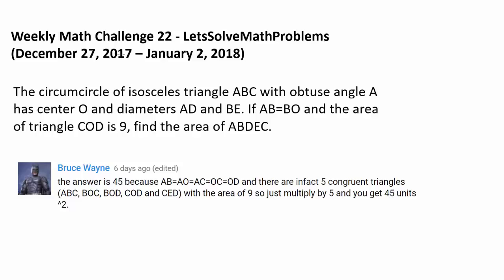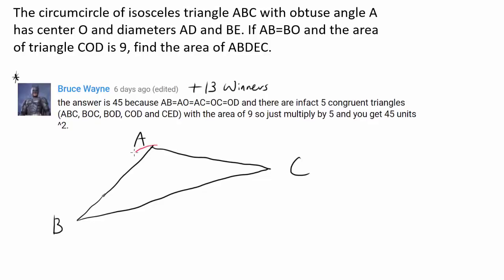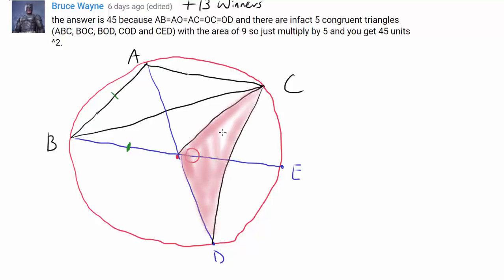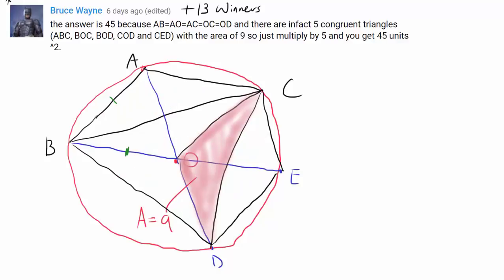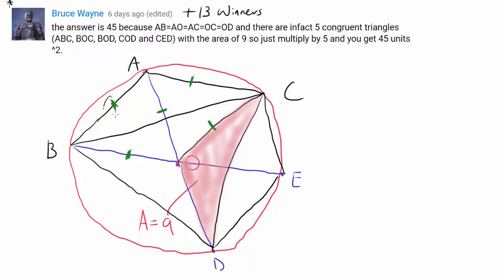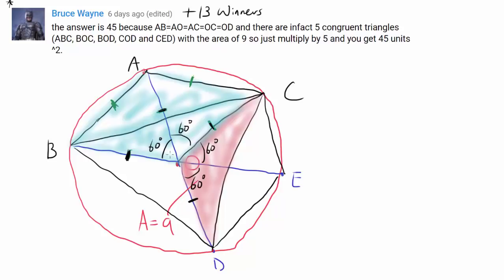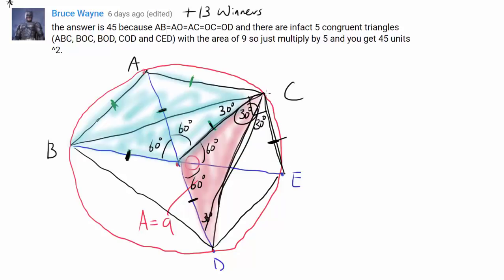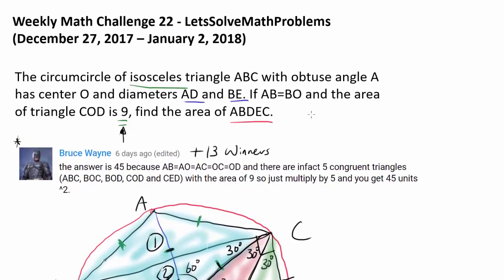Solution: Weekly Math Challenge 22 (January 3, 2018)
Congratulations to Bruce Wayne, Batman, Brian Woods, Chaitanya Paranjape, Alvis Hui, Kyle Rachman, Gaurav Manwani, Robert Szafarczyk, Albin, Jacob Glidewell, subhash suman, CaseCount, smita shripad, and solve for successfully solving this math challenge question! Bruce Wayne was the first person to solve this question.